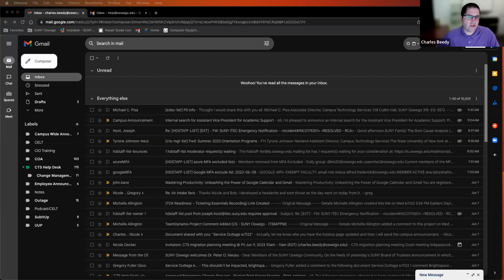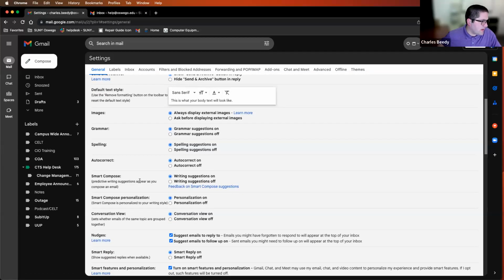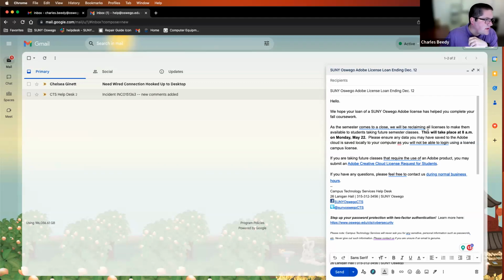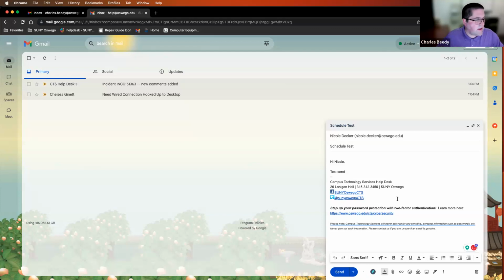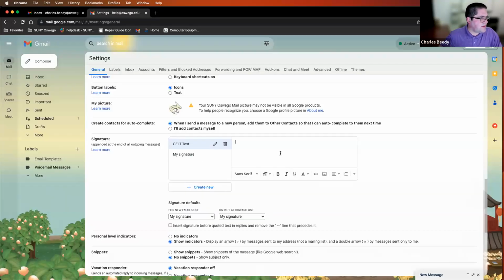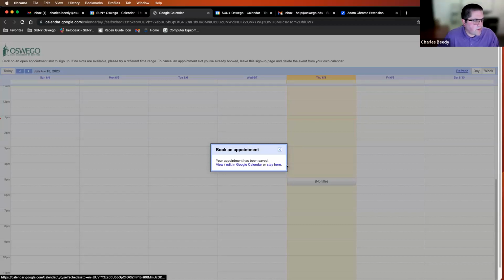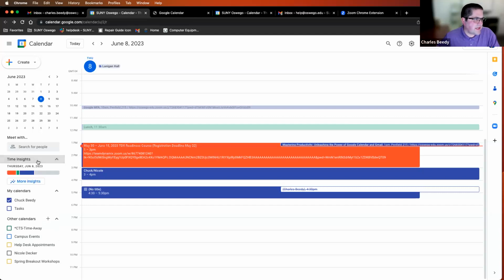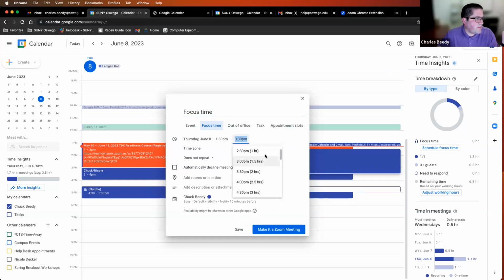Session 60: Mastering Productivity: Unleashing the Power of Google Calendar and Gmail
Presenter: Chuck Beedy

In this presentation, dive into the world of Google Calendar and Gmail to unlock a new level of productivity. Discover the powerful features and hidden gems that can transform the way you manage your time, organize your schedule, and communicate effectively. Learn how to streamline your workflow, collaborate seamlessly, and stay on top of your tasks with the integration of Google Calendar and Gmail. Whether you're a Faculty or Staff, this presentation will equip you with valuable tips and strategies to maximize your productivity using these essential Google tools. Don't miss out on this opportunity to become a productivity pro.